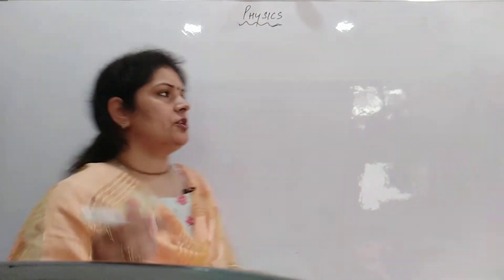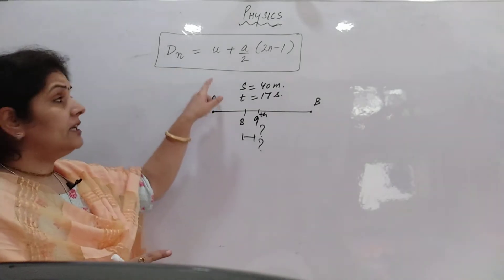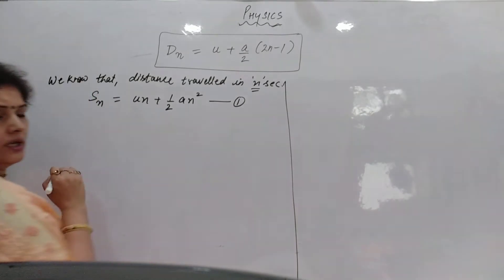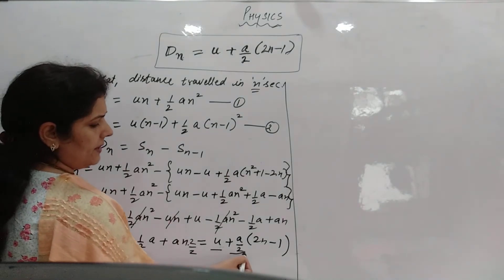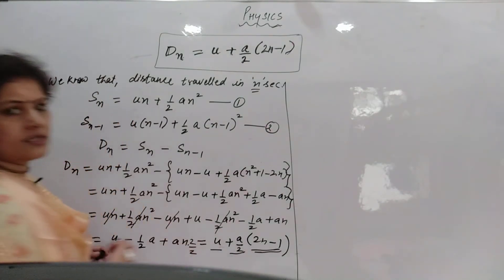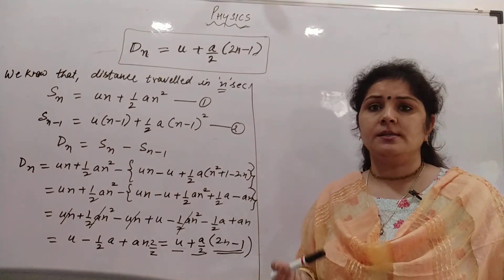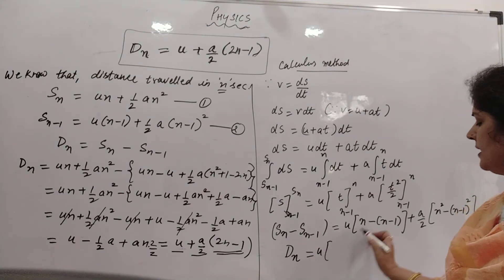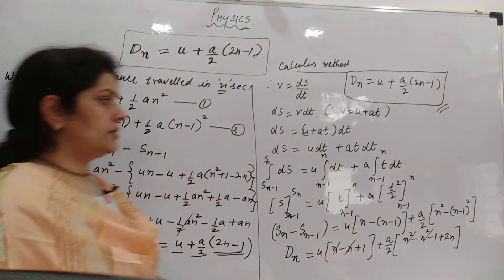#11 Distance travelled in nth second-std 11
Distance travelled in nth second-std 11